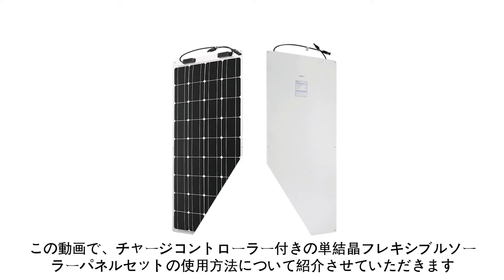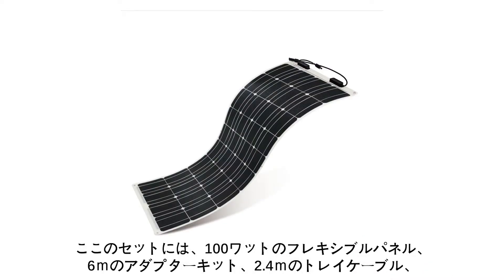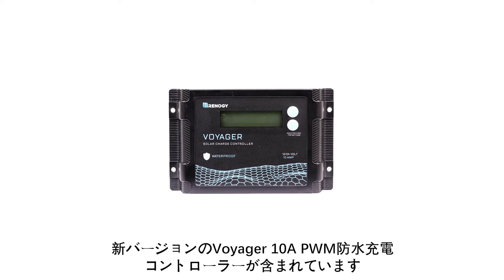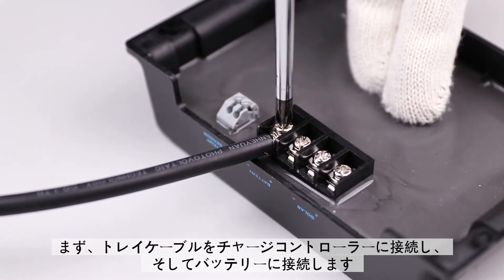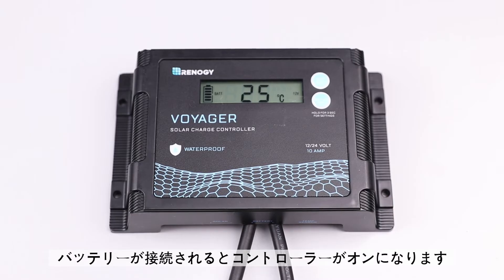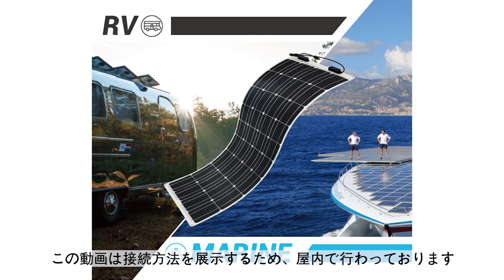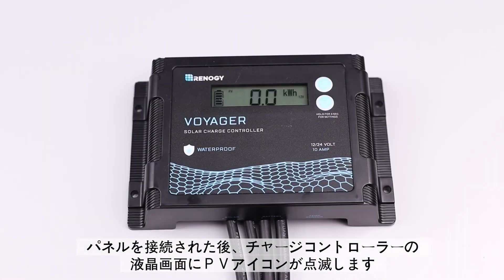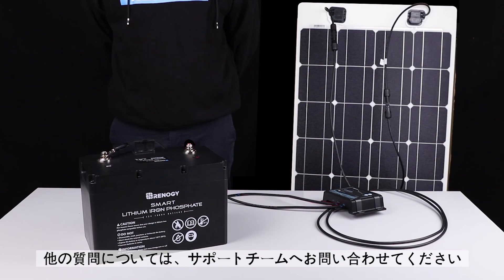【RENOGY】フレキシブルソーラーパネルの取り付け方法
この動画はフレキシブルソーラーパネルの取り付けについて方法のご案内動画です。
接着剤は屋外用のシリコーンシーラント接着剤をお勧めします。

Amazonサイト：